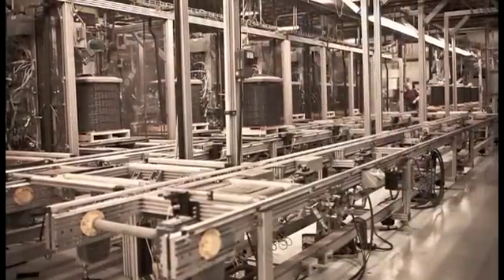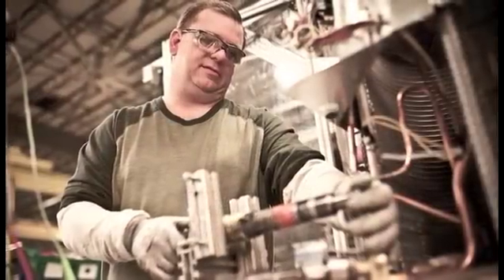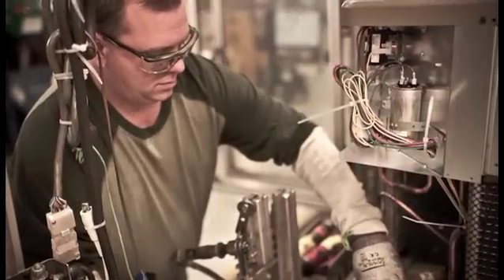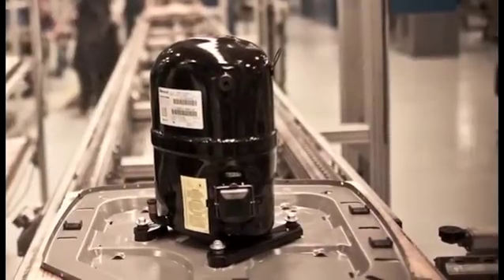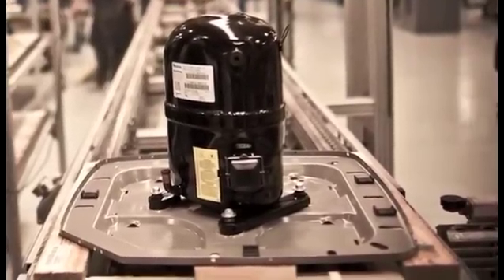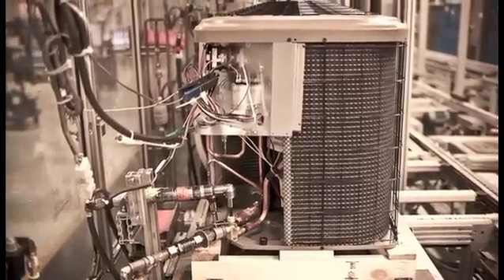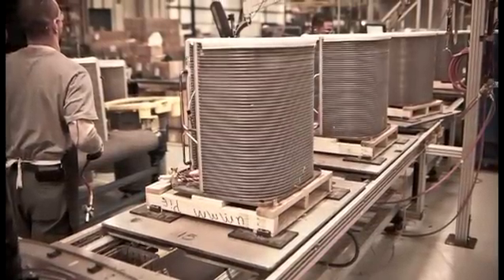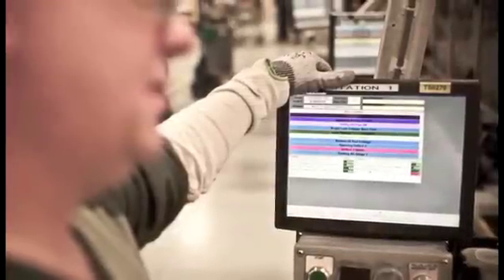Built Right: State-of-the-Art Quality Control at York HVAC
Meet Chad, a proud 22-year veteran employee with the York HVAC brand of Johnson Controls who illustrates York's Built Right philosophy. This clip provides an inside look at the state-of-the-art quality control related technology that York puts into the manufacturing process from beginning to end. With the comprehensive scanning programs, the HVAC unit can be tracked throughout the manufacturing line so all of the information is readily available and recorded. This advanced process interlock system ensures only high quality units go out the door.